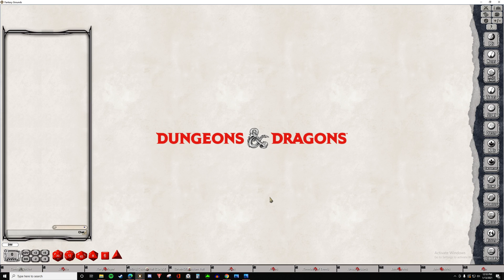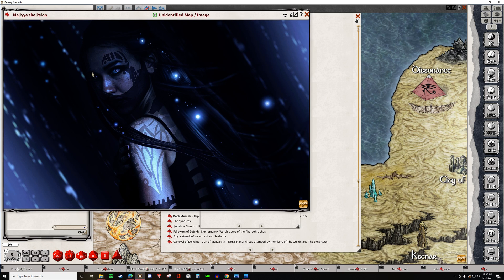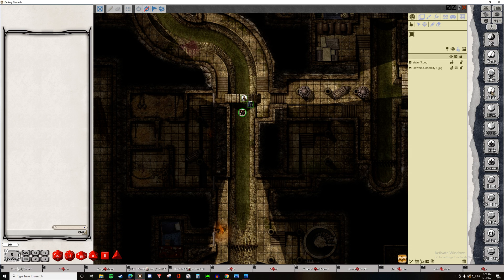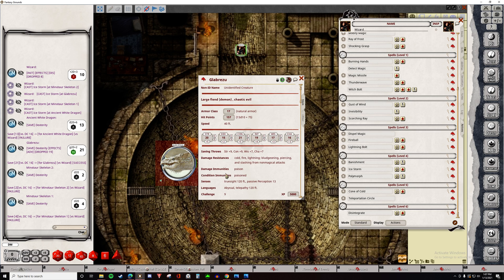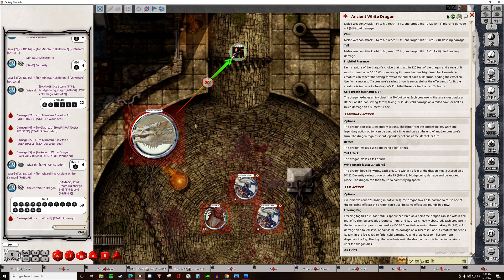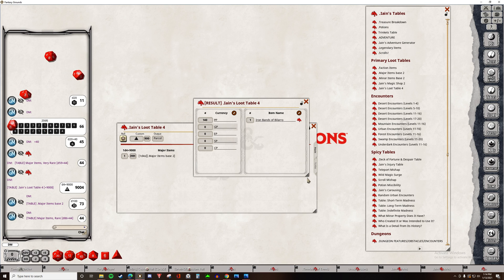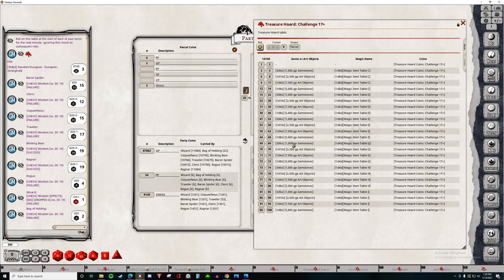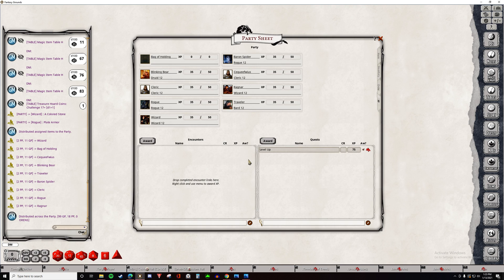FGU Overview: Why Choose Fantasy Grounds Unity?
A quick overview of the best aspects of Fantasy Grounds Unity!
Timestamp:
0:00 Intro
0:16 Data/Content
1:14 Combining Stories, Maps, Images, Encounters using Links
3:20 Maps & Tiles
4:10 Line of Sight
5:12 Combat & Character Sheets
10:40 Dice mechanics
11:09 Character Creation & Management
11:36 Rollable Tables
14:22 Encounters
15:10 Party Sheet + Loot System
18:00 XP/Leveling